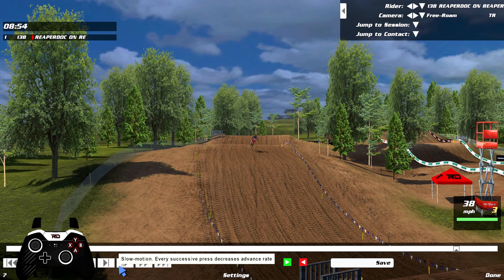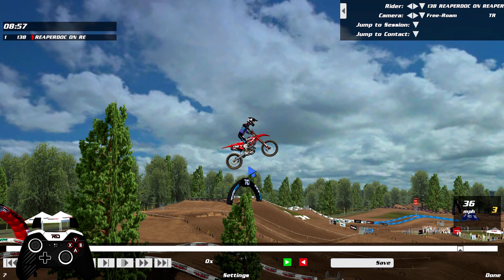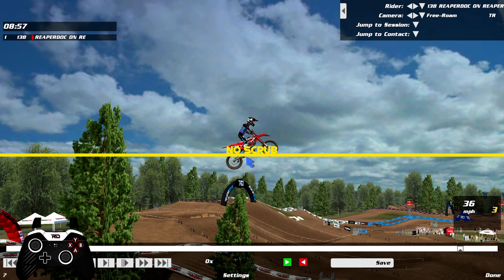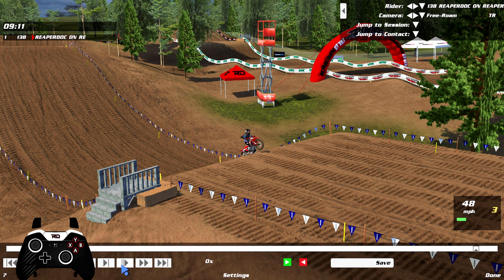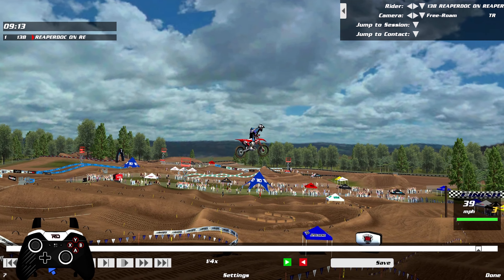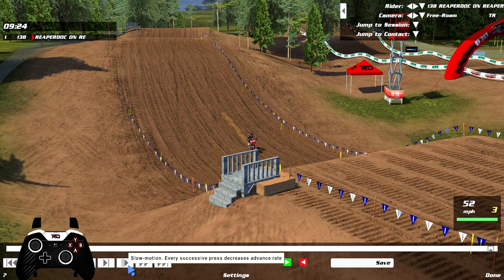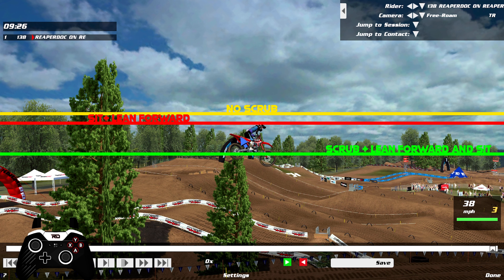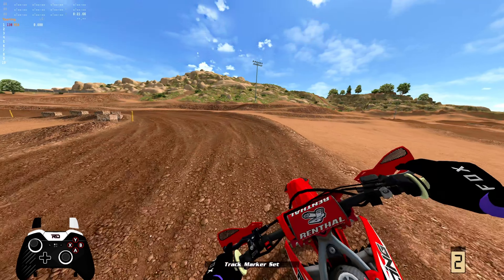HOW TO SCRUB LIKE A PRO IN MX BIKES!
MY GEARR!!!

MOUSE PAD:

THANK YOU NIKO and MX BIKES SHOP for providing my dedicated server.